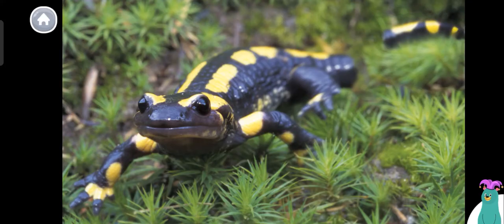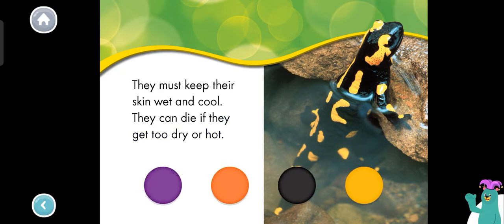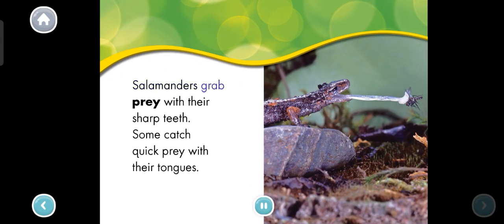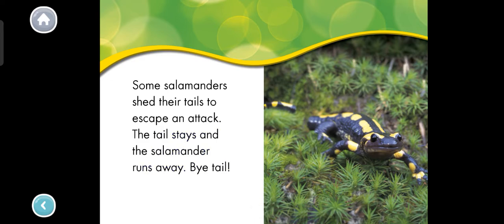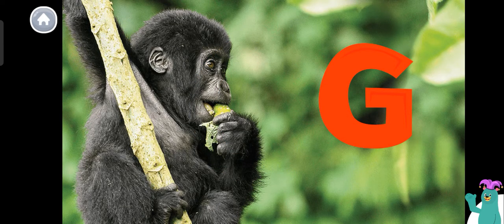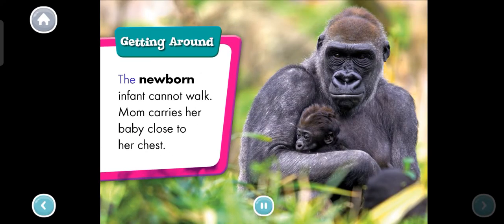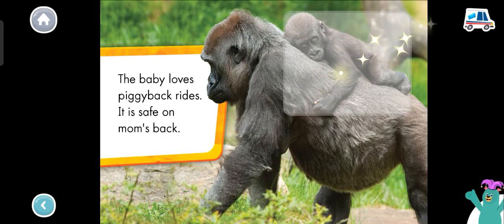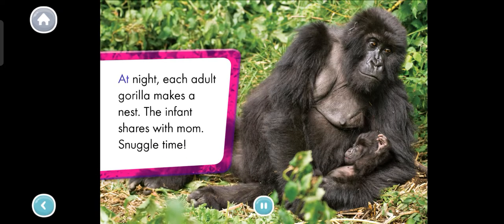Story time - Learn about salamanders and baby gorillas | Khan Academy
salamanders and baby gorillas
Learn about salamanders and baby gorillas
Khan Academy
Stories for kids and kids